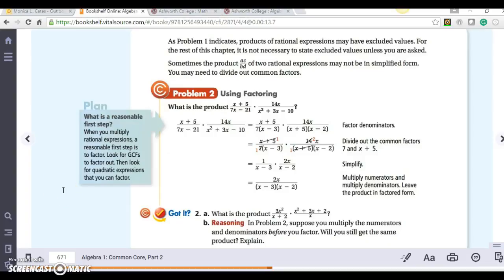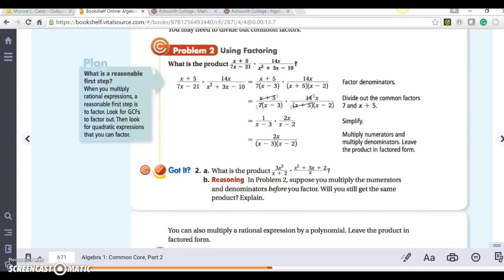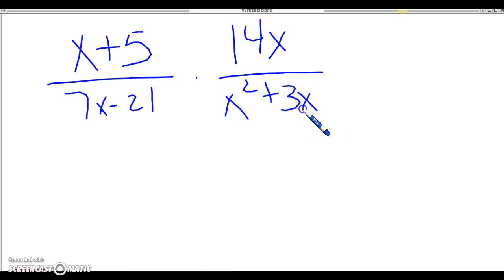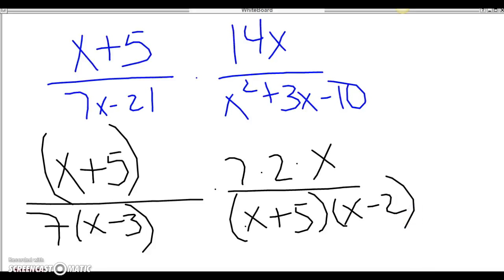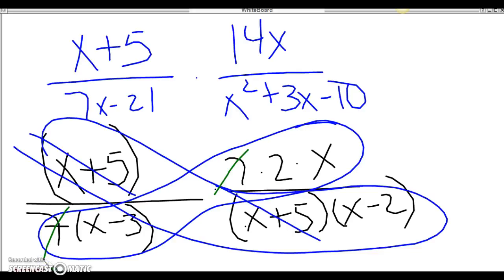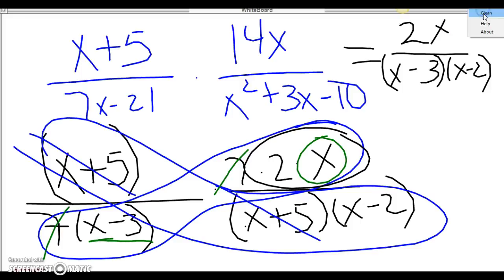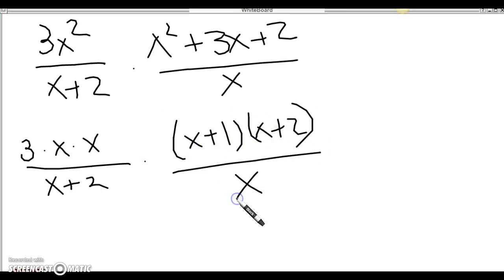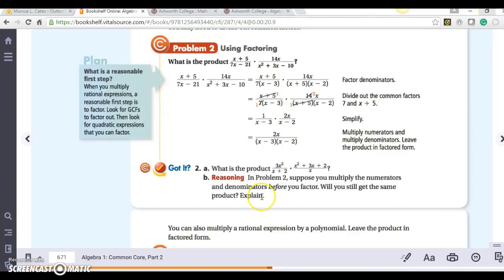Algebra 2 - Using Factoring to Multiply Rational Expressions